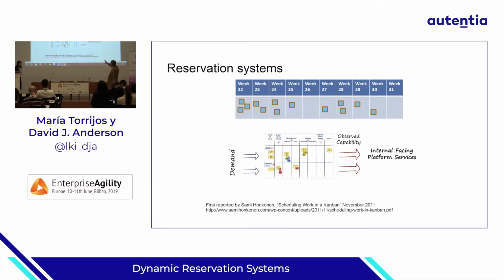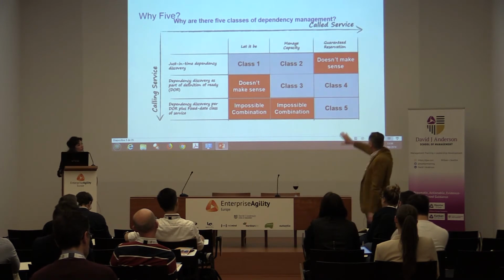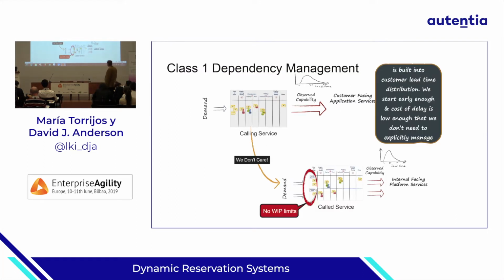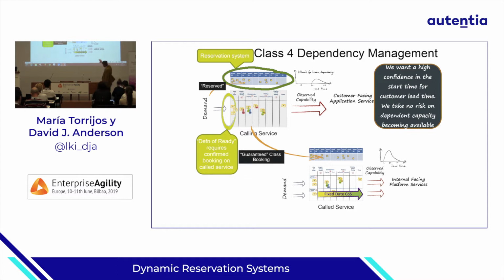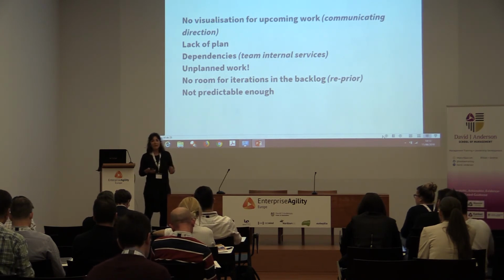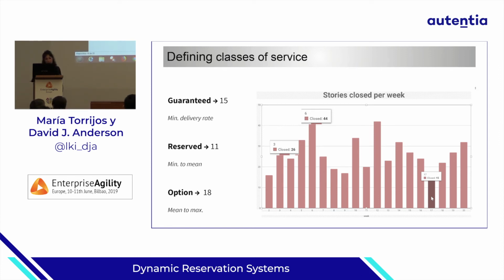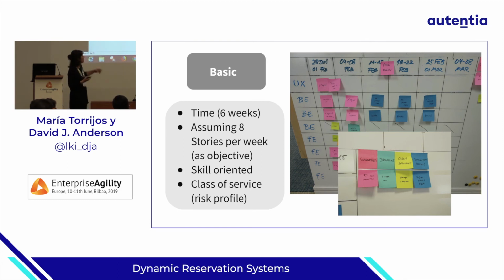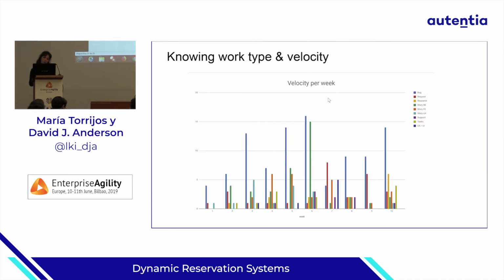María Torrijos, Product Owner en Adevinta Spain, y David J. Anderson - Dynamic Reservation Systems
No te pierdas la charla de María Torrijos, Product Owner en Adevinta Spain, y David Anderson sobre Dynamic Reservation Systems en el evento Enterprise Agility Europe